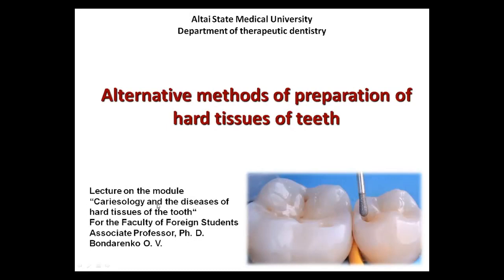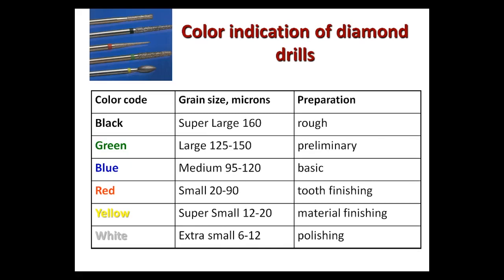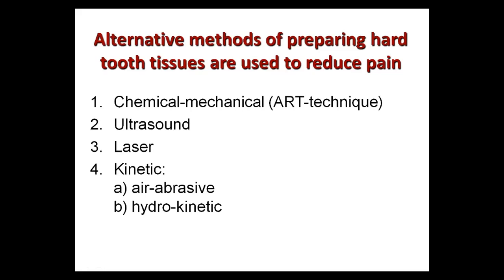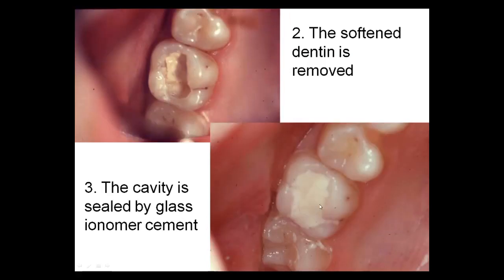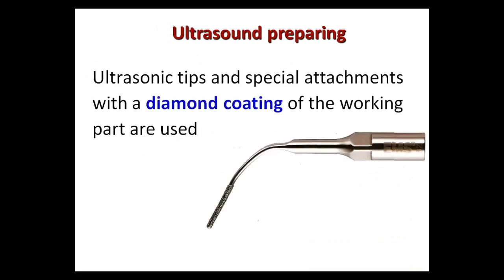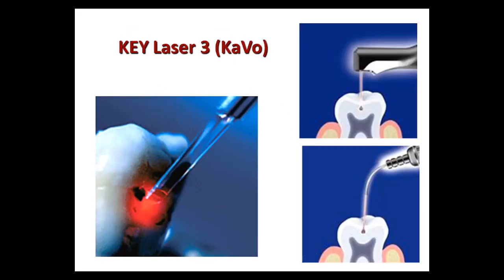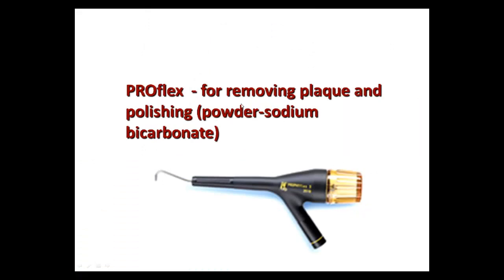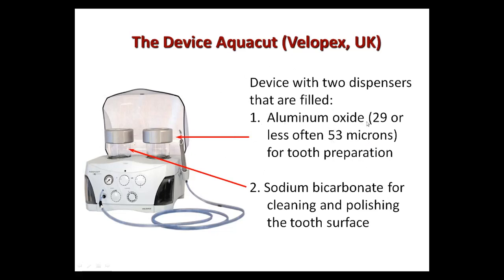Lecture 6 | Alternative methods of preparation of hard tissues of teeth